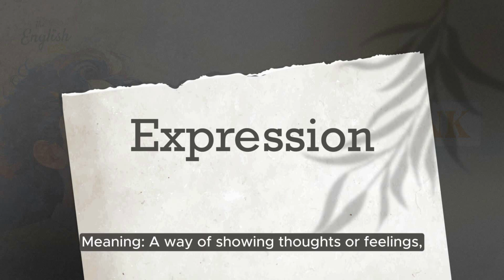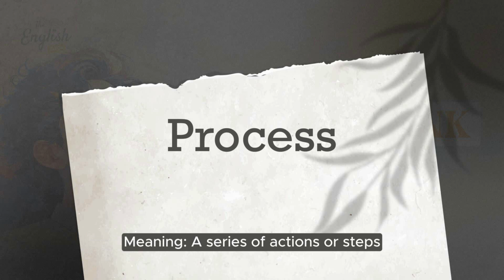How to Think in English! - English Podcast For Everyone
✨ The English Edge Podcast - Your Friendly Guide to Better English!  ✨

🎙 Episode: How to Think in English

Welcome back to The English Edge! In today’s episode, hosts Emily and Brian tackle one of the biggest challenges for English learners - thinking in English without translating. 🧠💬

💡 In this episode, you’ll learn:
✅ Why translating in your head slows down your speaking 🚶‍♂️➡️🏃‍♀️
✅ Practical tips to start thinking in English naturally 🤔💡
✅ Fun exercises to train your mind for faster and smoother communication 🗣💬

🌟 In this episode, you’ll discover:
How to replace translations with direct thoughts in English 🧠💭
Simple daily practices to make thinking in English a habit 🏠🚶‍♀️
Vocabulary and expressions that will help you stay confident in conversations 💬📖
👉 Plus, we’ll play a fun game to help you think faster in English! 🎮🎤

📢 What about you? Do you still translate in your head when speaking English? How do you practice thinking in English? Share your tips in the comments below! 👇